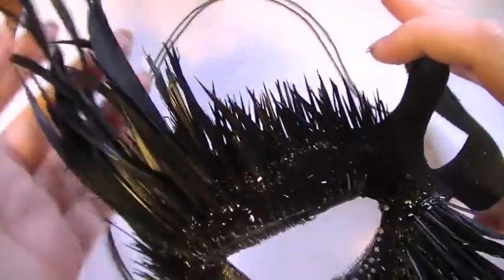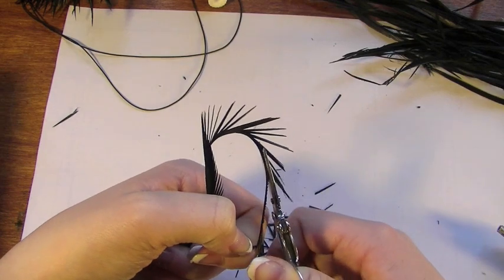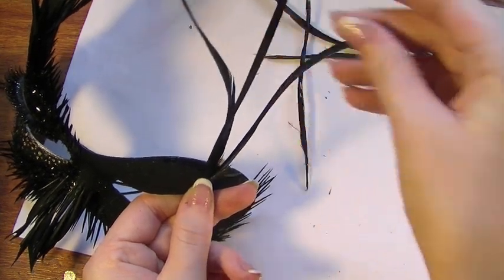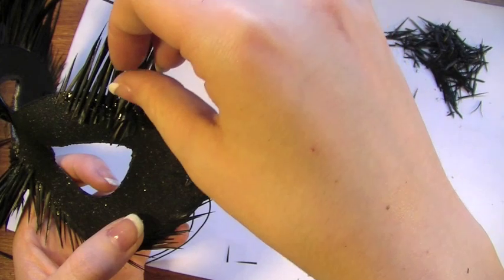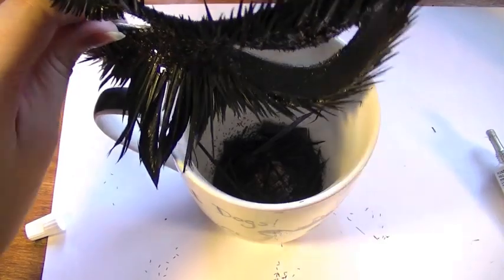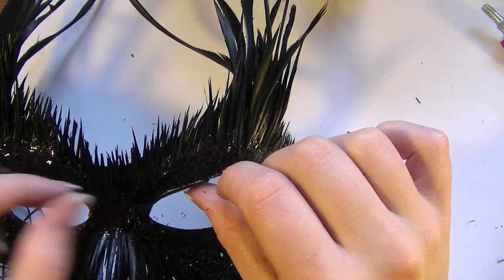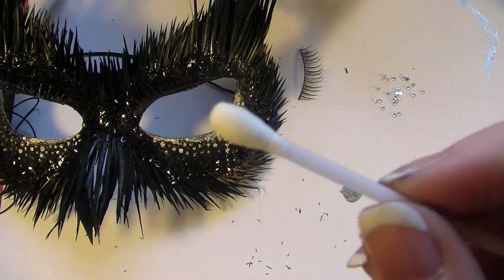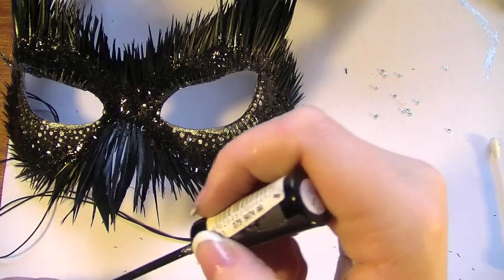How to make a Masquerade Mask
I got the idea for this mask after looking at loads of pictures of owls and birds to draw. Even though making this mask is seriously easy it's time and patience you'll need cause it took me around 3 hours to make this one, mind you it's worth the time once it's finished.

P.S. sorry it's taken so long for me to upload a new video. I can't afford to not focus on University work at the moment so I won't be recording again till the 2nd of June when the semester ends. But after that I'll have the whole summer to record like crazy :D

What I used:

-Mask (bought in a shop in Camden)

-Black Goose Feathers (cruelty free)

-Bostik All Purpose Glue

-Scissors

-Black Glitter (it can be any colour you want but I chose black)

-Thick false lashes (Celia Makeup)

-Thin false lashes (celia Makeup)

ALL the products used, shown or mentioned in this video were bought and paid for with my own money.